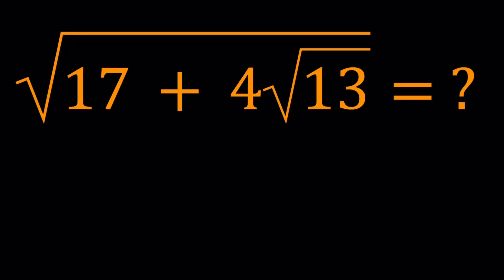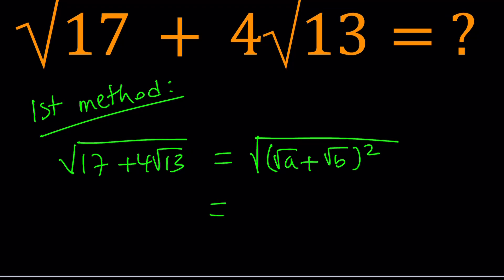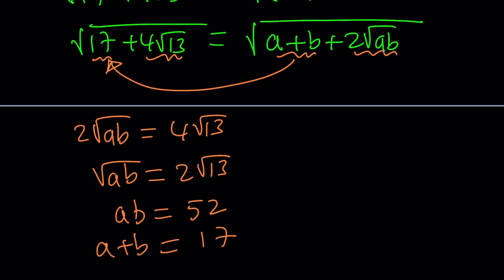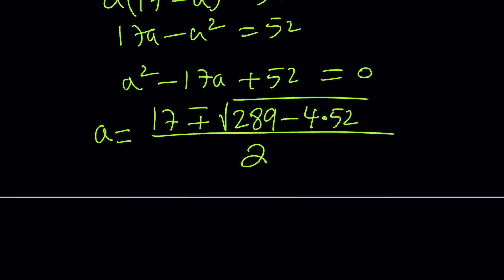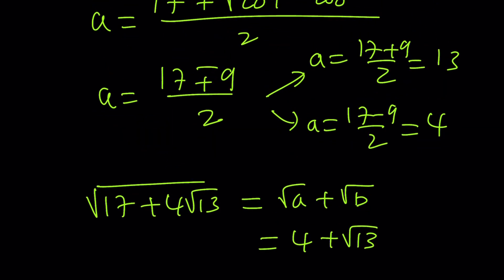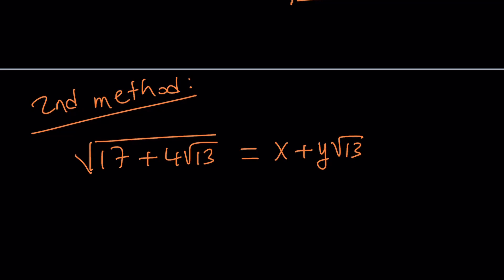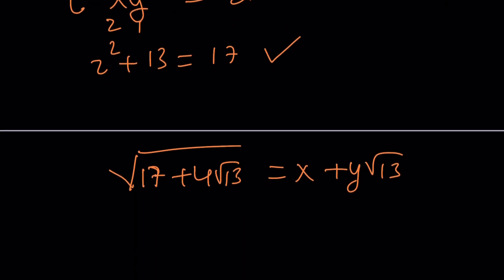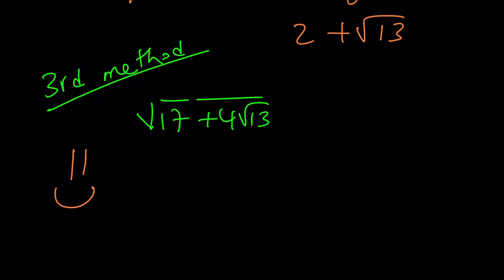A Radical Expression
If you need to post a picture of your solution or idea:
sqrt(17+4sqrt(13))
via @YouTube @Apple @Desmos @NotabilityApp